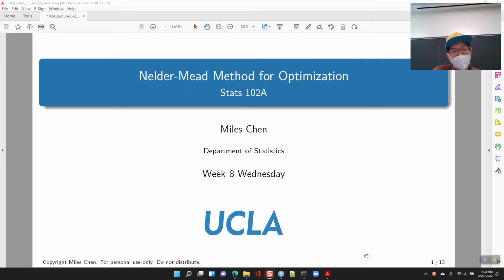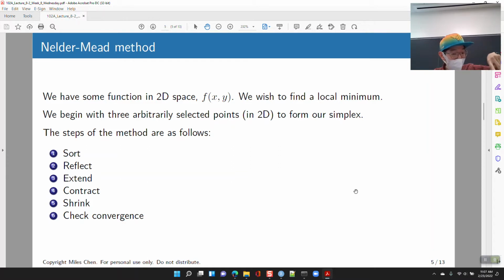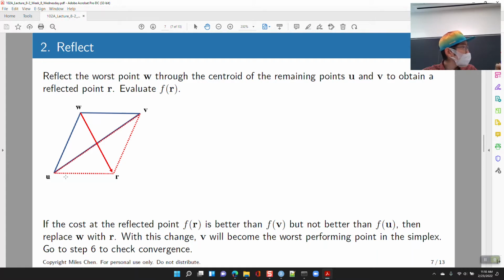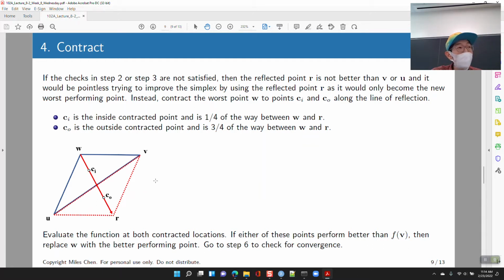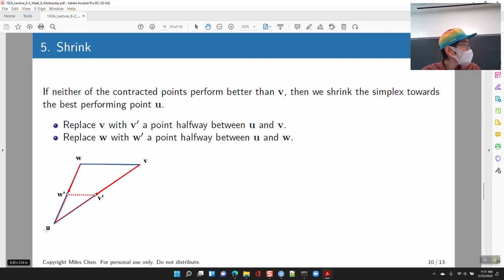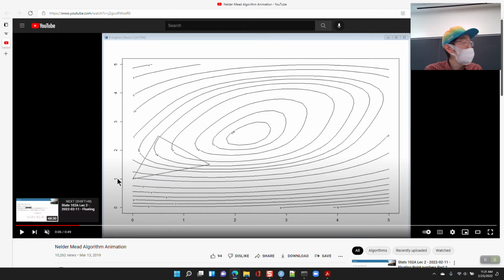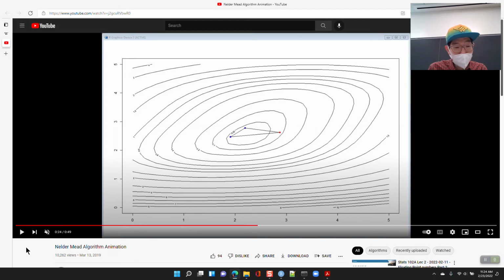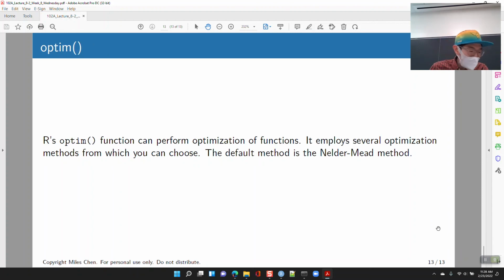Stats 102A Lec 2 - Week 8 Wednesday